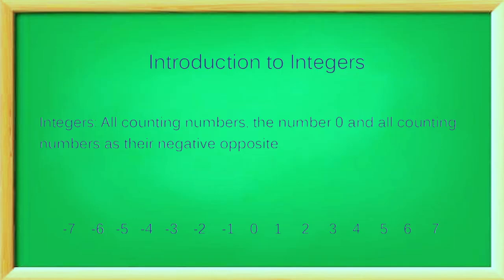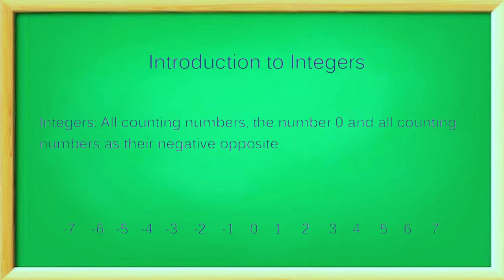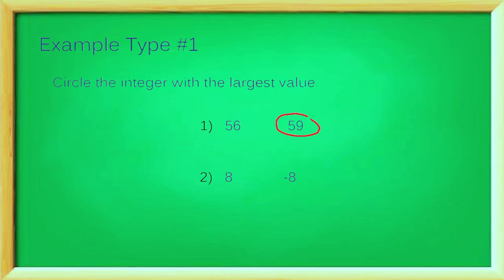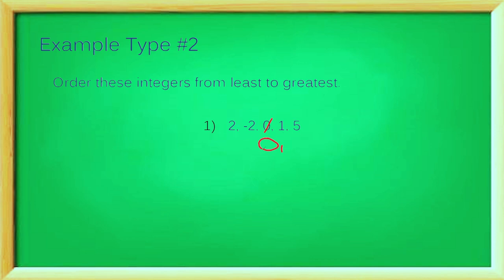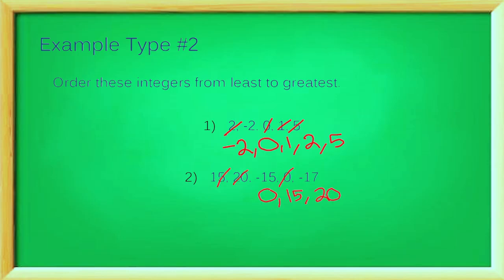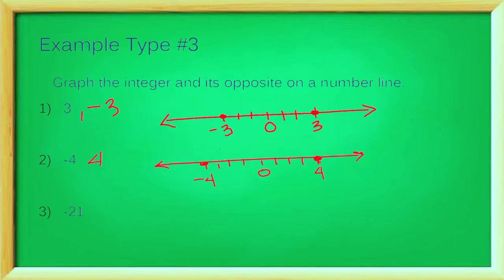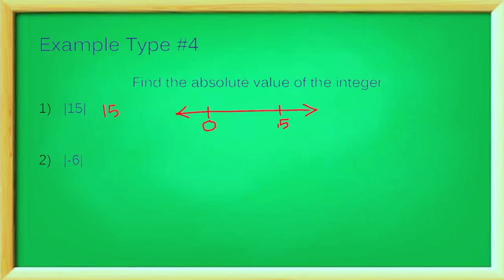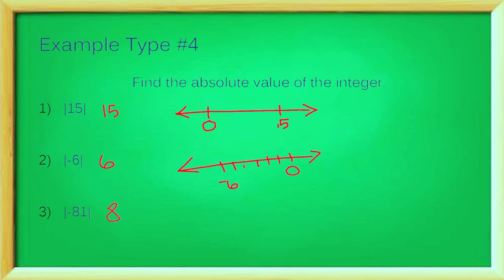Master Integers in 10 Minutes | Learn Maths Basics Step by Step!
Want to understand integers quickly and easily? In this 10-minute lesson, you’ll learn the basics of integers step by step in a simple and beginner-friendly way.
We break down positive and negative numbers, number lines, and basic integer operations so you can finally master the concept without confusion.

📌 In this video you’ll learn:

What integers are (simple explanation)
Positive vs negative numbers
How to read a number line
Basic integer operations (addition & subtraction)
Easy tricks to remember concepts fast

This video is perfect for beginners, students, and anyone revising basic maths concepts.

🚀 Watch till the end to fully understand integers in just 10 minutes!